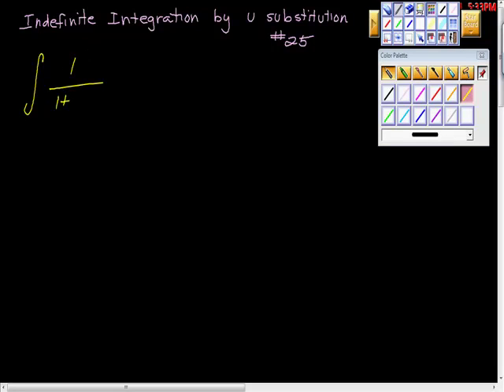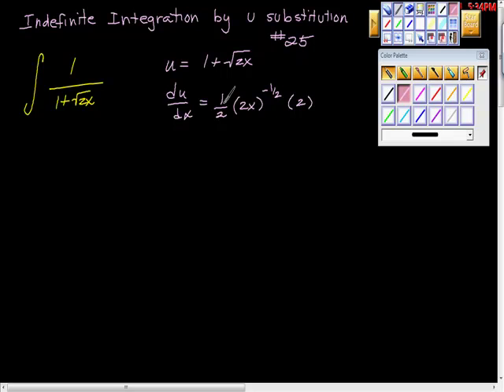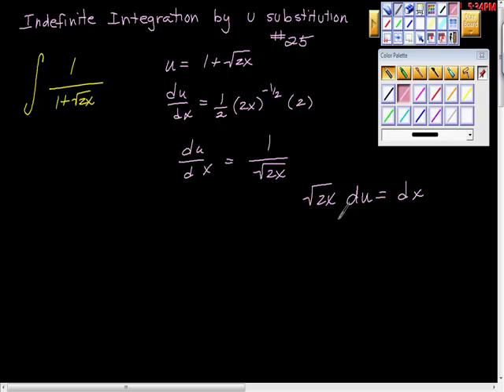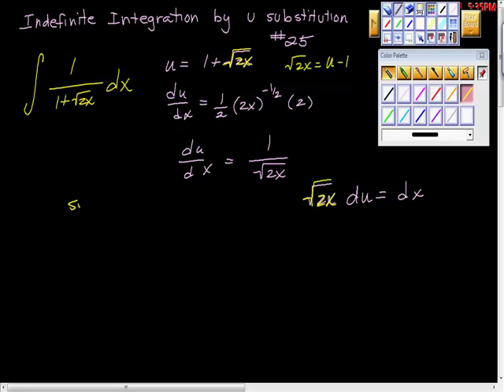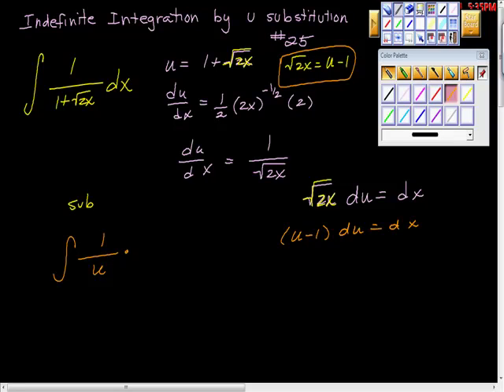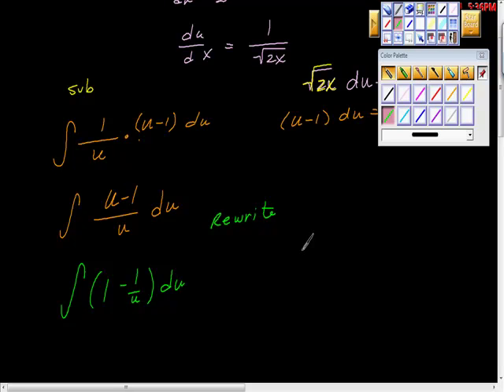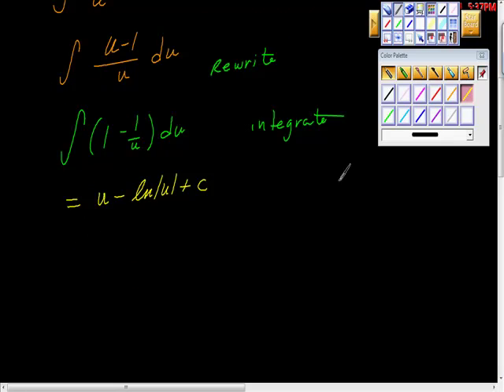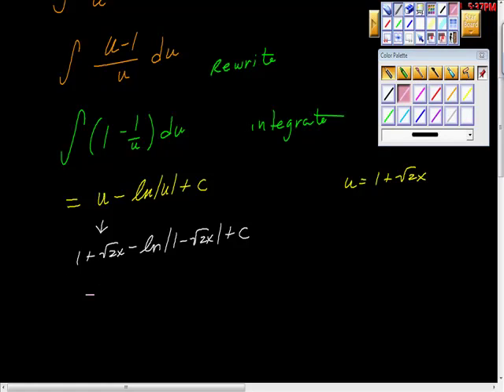Indefinite Integration u substitution 25 Ap Calculus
A tutorial  on recognizing patterns of integration.  This video explores more complicated problems.